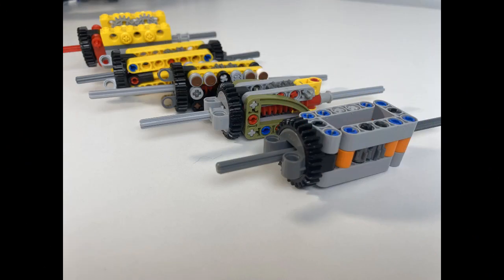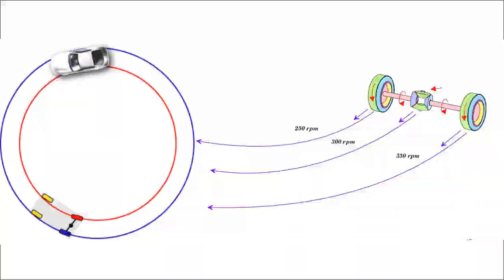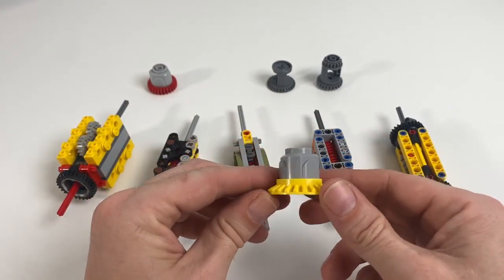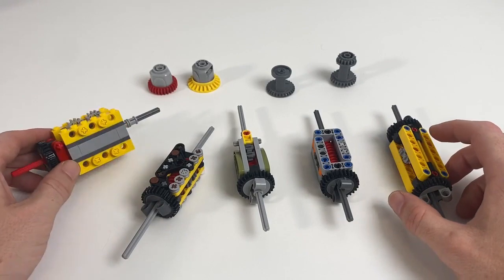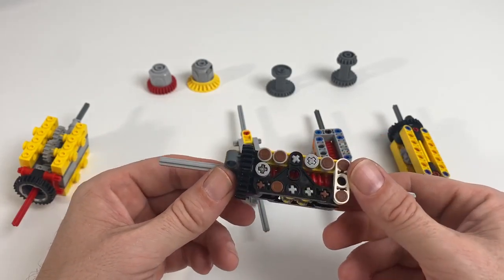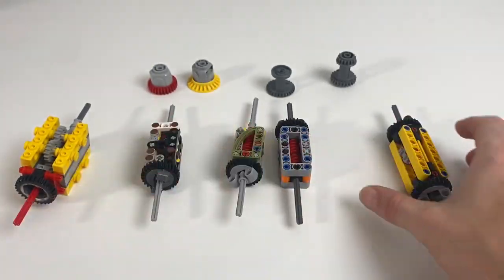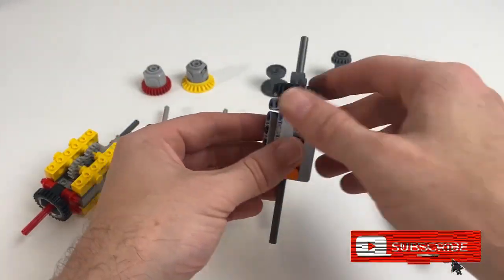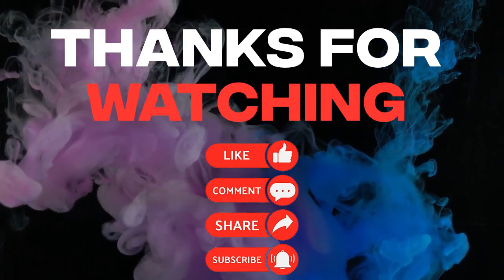Lego Differentials Review of Torsen Differentials - Part 7 (of 7)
Chapters:
00:00 Intro
00:12 Overview
00:45 How Differentials Work
01:15 Standard LEGO Differential Review
02:46 Review of Torsen Differentials
05:30 Top Picks / Summary

Description:
In the final video of our seven-part series exploring LEGO Technic differentials, we'll be reviewing all of the custom Torsen differential designs showcased in the previous six episodes, as well as briefly revisiting the standard LEGO differentials that started off this series.

Join us as we take a closer look at each custom Torsen differential design, discussing the unique features, benefits, and drawbacks of each one. We'll be showcasing footage of each differential in action, demonstrating their capabilities and performance under various conditions.

We'll also be revisiting the standard LEGO differentials, discussing how they compare to the custom Torsen designs and exploring their use cases in LEGO Technic models. While they may not be as complex or powerful as some of the custom designs we've explored in this series, the standard LEGO differentials are still incredibly useful and versatile components that can add a lot of functionality to your builds.

This final video is the perfect way to wrap up our exploration of LEGO Technic differentials, giving you a comprehensive overview of all the different designs we've covered and helping you to decide which differential is right for your next project. So be sure to tune in and discover the incredible capabilities of these custom Torsen differential designs, as well as the usefulness of the standard LEGO differentials.